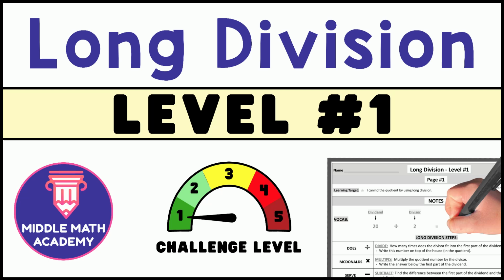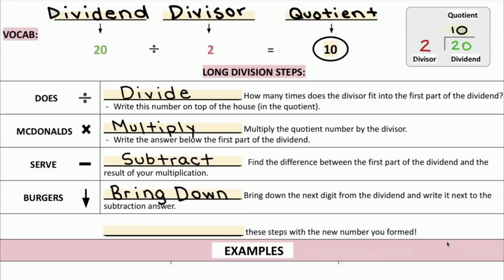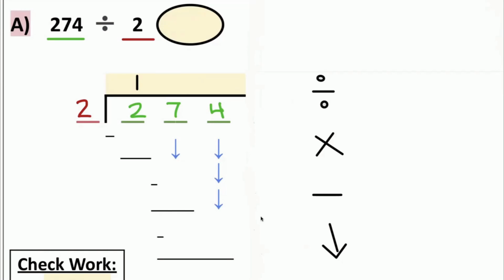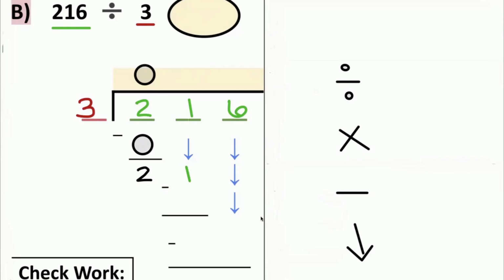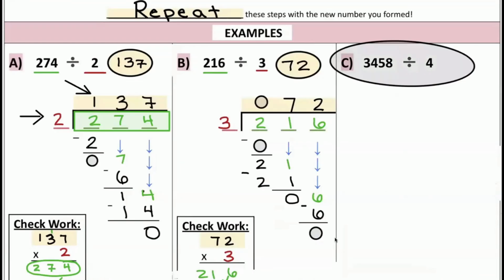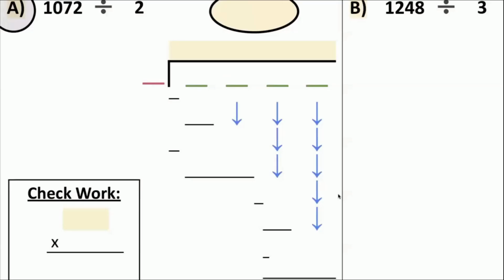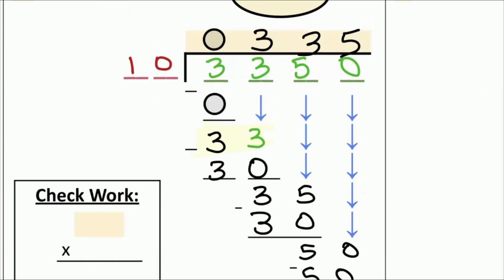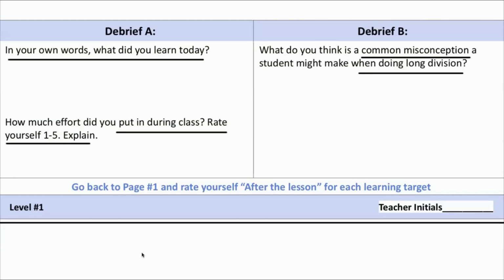Long Division ✏️ Level #1 of 5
📘 TEACHERS: Full Long Division & Dividing Decimals set (all 5 leveled lessons + assessments + self-checking escape room)

⭐  TEACHERS — printable guided notes, 5 leveled worksheet sets, quizzes & a self-checking escape room for this exact lesson are all linked below. No prep, answer keys included.
▶️ STUDENTS — pause anytime, work along on your worksheet, then check your answers at the end.

⭐ *Need help with Long Division & Dividing Decimals?  You are in the right place* !

✏️  How to use long division to find the quotient

✅  Flipped Classroom
✅  Sub Plans
✅  Absent Students
✅  Test Prep
✅  Homework
✅  Intervention
✅  Summer Work
✅  Enrichment
✅  Maternity/Paternity Leave
✅  Extra Credit

274   ÷  2